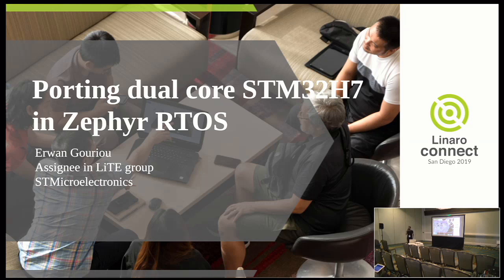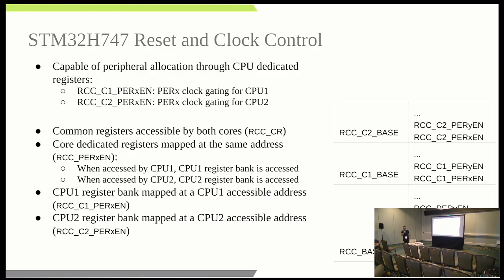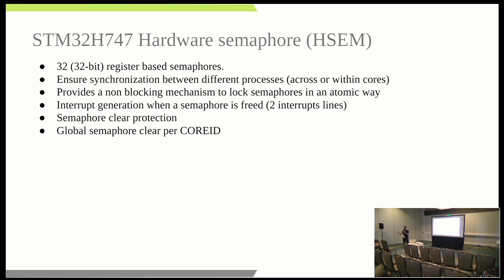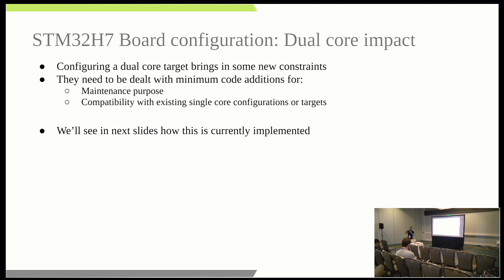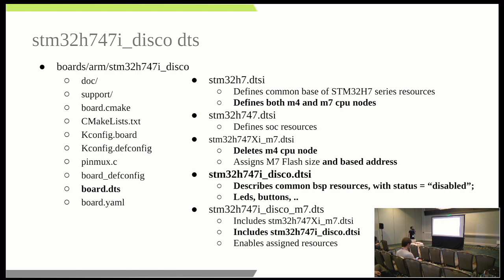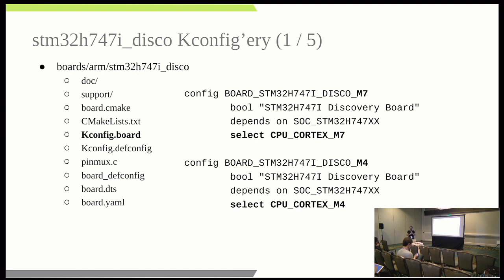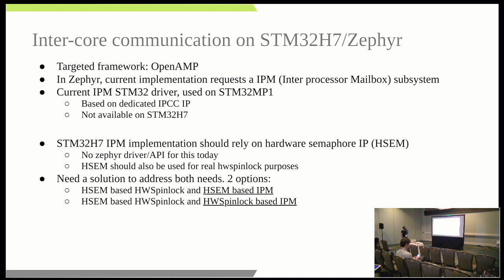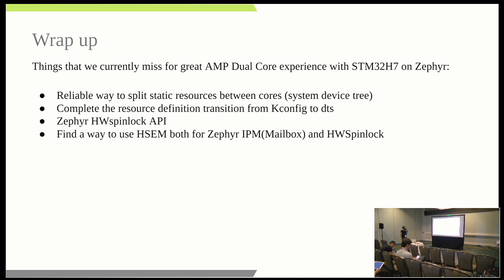SAN19-102 Porting Dual Core STM32 on Zephyr RTOS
Zephyr is already ported on number of STM32 SoC platforms, but so far was limited to run on one core. The introduction of the dual cores STM32H7 series (Providing Cortex-M7 and Cortex-M4) lead us to implement and run Zephyr on the both cores.

This talk will detail the issues and the solutions used by STMicroelectronics to enable Zephyr on the both cores,. It will cover topics like dual core boot, resources sharing and inter-core communications.